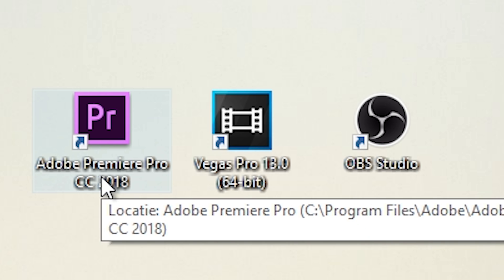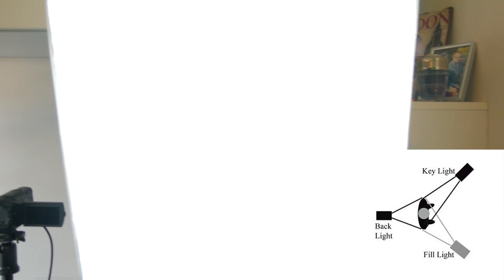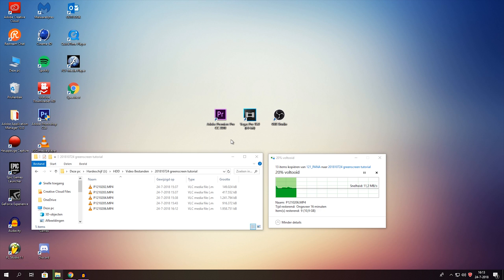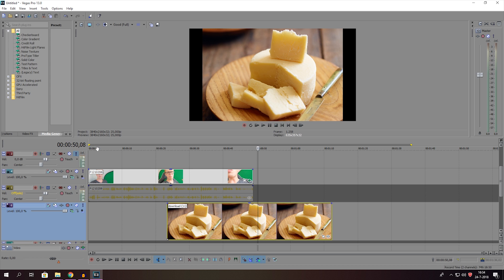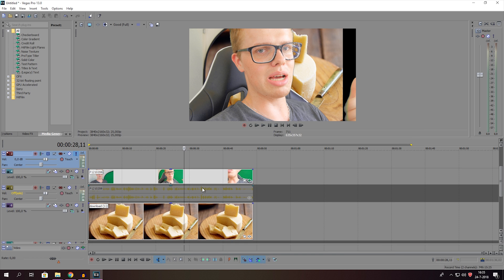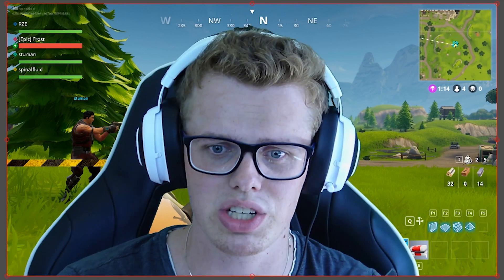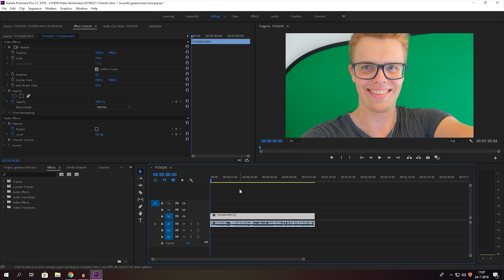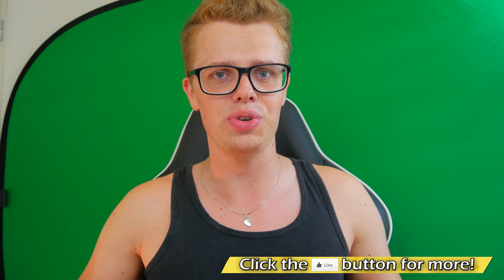How To Record GREEN SCREEN [ OBS / Adobe Premiere Pro CC & Vegas Pro 15 ] (2019)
Yo guys, this is Cheezh ! In this video I show you how to use (record/edit) a green screen video in Open Broadcaster Software [obs] / Adobe Premiere Pro CC [pr] and Vegas Pro 15.0. [sv] I also have lots of tips on how set your green screen up ! How To Record GREEN SCREEN [ OBS / Adobe Premiere Pro CC & Vegas Pro 15 ] (2019) Recording with a green screen isn't always the easiest way to go ! You need to know all the things I tell you in this video, so listen carefully.

I made also made video on Obs recording settings 2019 . This video is called Obs record settings 2019. I did alot of Obs 2019 videos and tutorials on my channel lately. Not only for obs recordings settings but also on for obs streaming settings in 2019.

Yo guys, my name is Cheezh and I am trying to entertain the Youtube audience with videos. All my videos are in 2160p/1080p which means 4K / FULL HD! I upload videos on a daily basis ! ✌